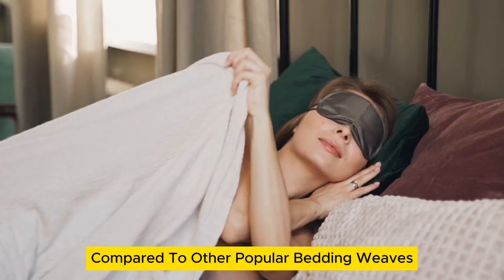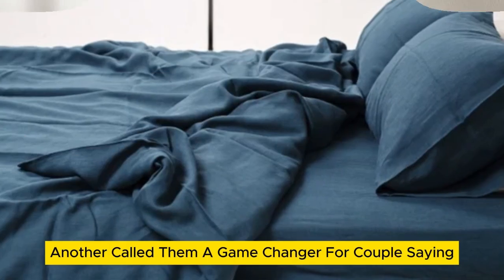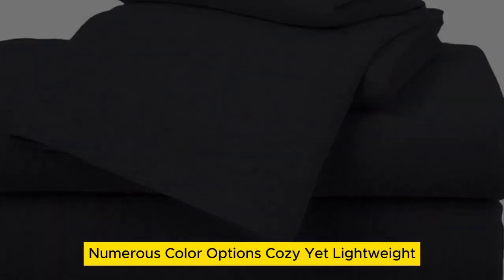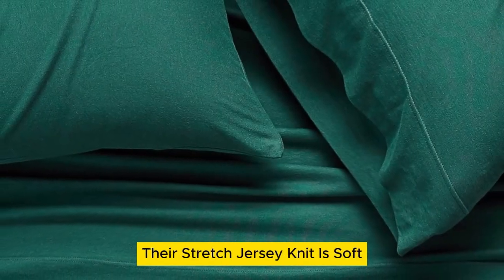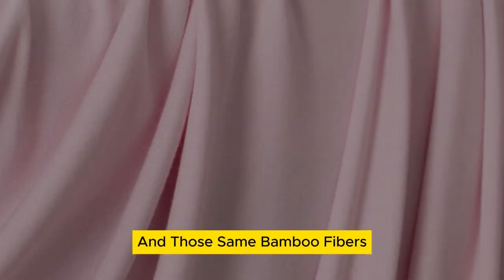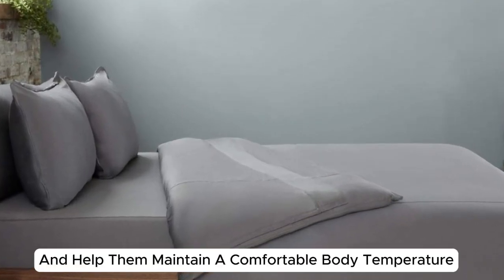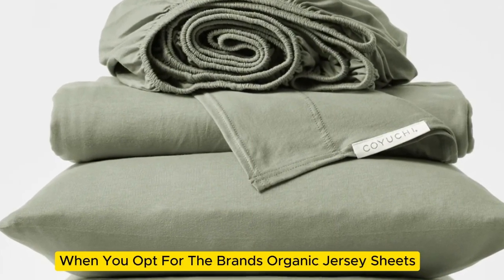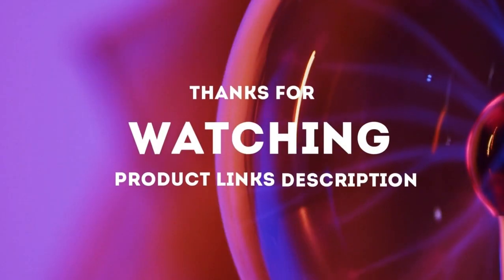Top 5 Best Jersey Sheets Reviews Of 2024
In this video we will show Top 5 Best Jersey Sheets Reviews, Calvin Klein Modern Cotton Harrison Sheet Set, Amazon Basics Cotton Jersey Sheet Set, Purple SoftStretch Sheets, SHEEX Original Performance Sheet Set, Coyuchi Organic Jersey Sheet Set

 👉 Best 5 Jersey Sheets Lists:

1) Calvin Klein Modern Cotton Harrison Sheet Set

2) Amazon Basics Cotton Jersey Sheet Set

3) Purple SoftStretch Sheets

4) SHEEX Original Performance Sheet Set

5) Coyuchi Organic Jersey Sheet Set

In this video we'll be comparing the Top 5 Best Jersey Sheets that are designed for different kinds of users. We will take into account performance features and price so you can decide which is best for you. All the products on our list were selected based on their own inherent strengths and features.

We'll be comparing the Calvin Klein Modern Cotton Harrison Sheet Set, Amazon Basics Cotton Jersey Sheet Set, Purple SoftStretch Sheets, SHEEX Original Performance Sheet Set, Coyuchi Organic Jersey Sheet Set; which are all great options if you're in the market for a best mattress topper.

0:00 - Intro
0:17 - Calvin Klein Modern Cotton Harrison Sheet Set
1:33 - Amazon Basics Cotton Jersey Sheet Set
2:31 - Purple SoftStretch Sheets
3:24 - SHEEX Original Performance Sheet Set
4:31 - Coyuchi Organic Jersey Sheet Set

Program.